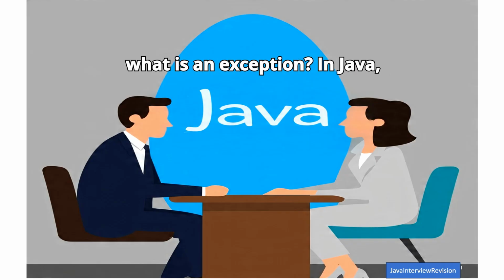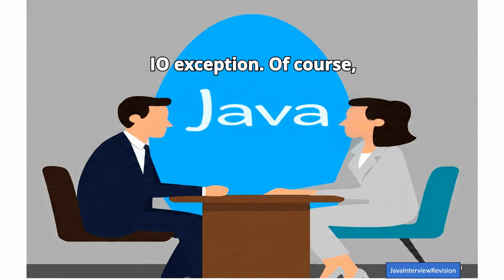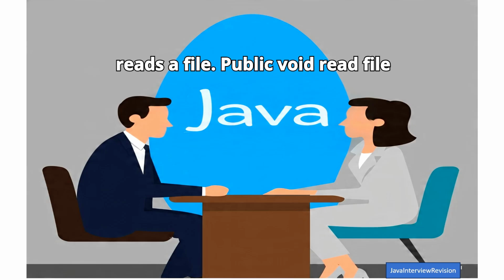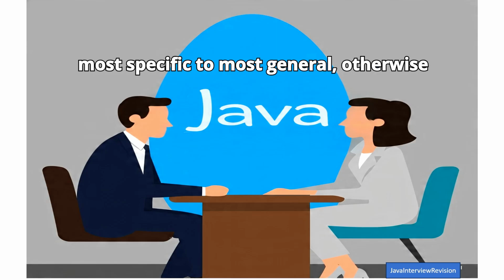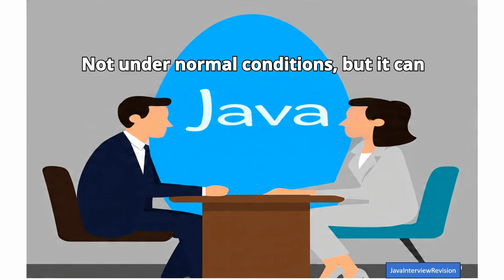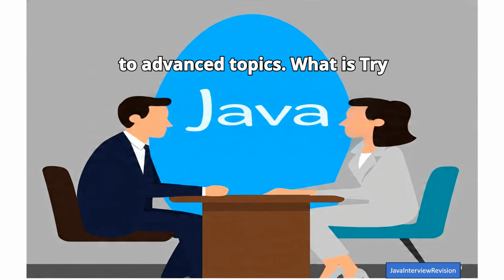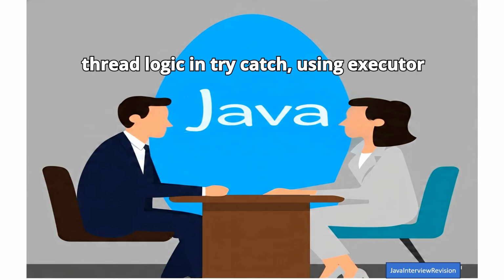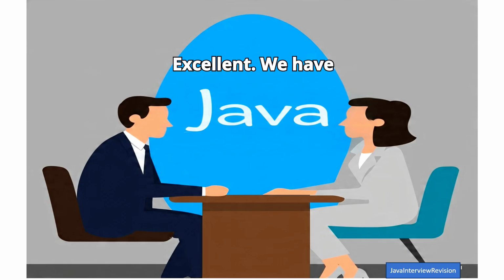8-Minutes Exception Handling guide:Interview Ready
Complete interview ready guide for exception handling in java.Most recently asked questions on exception have been covered.